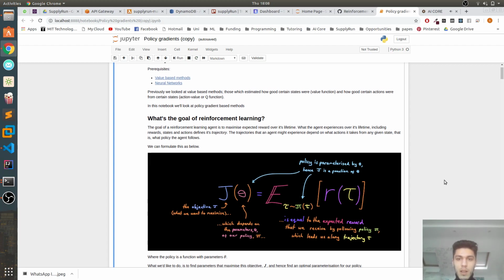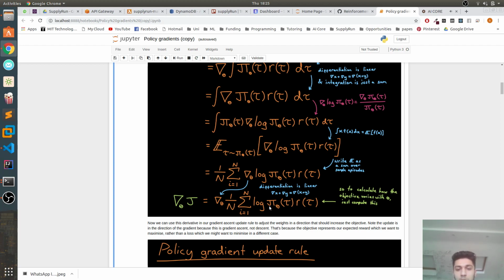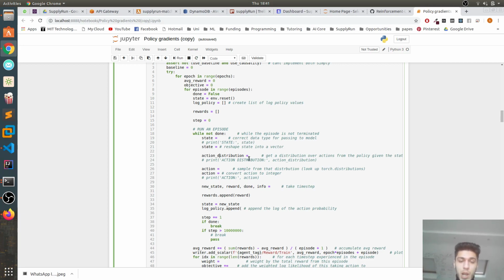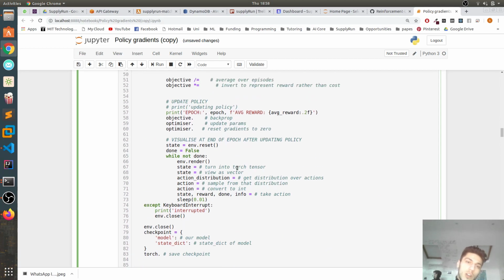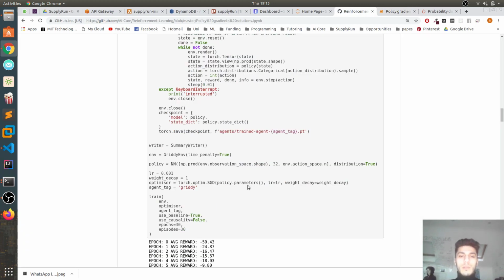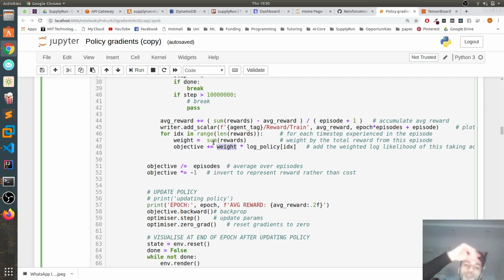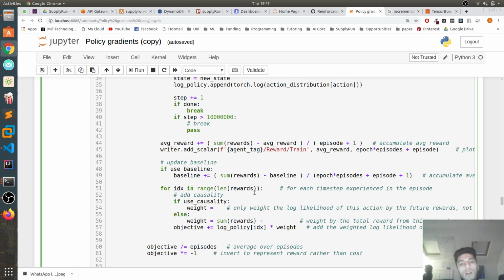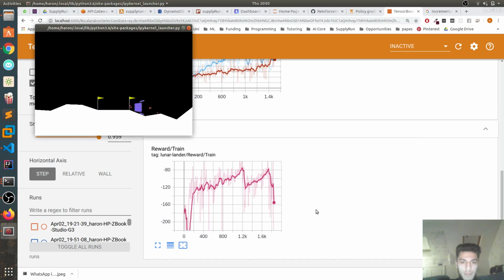Deep RL Lecture 3: Policy Gradients (S20)